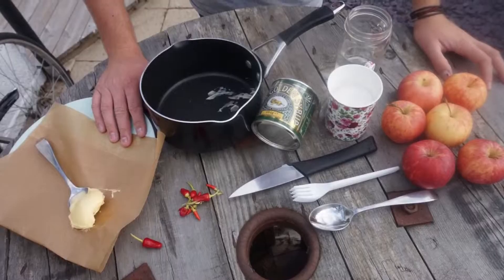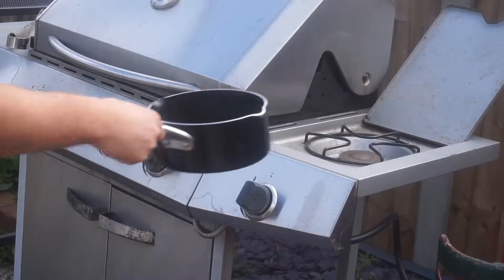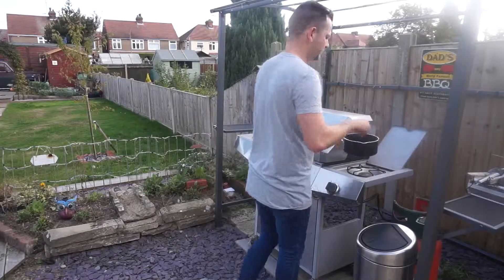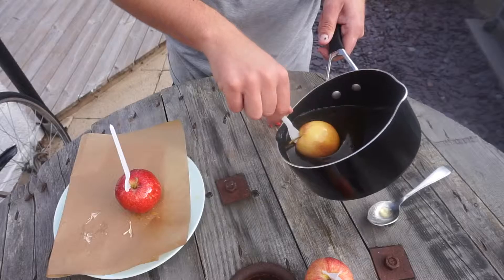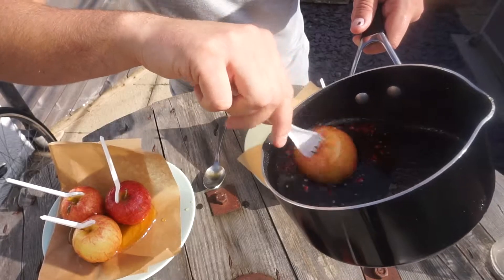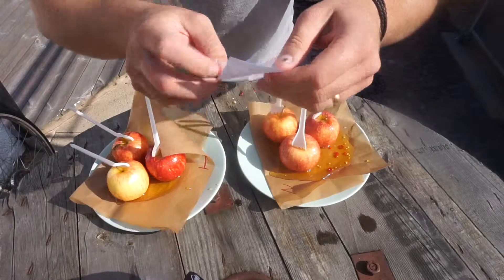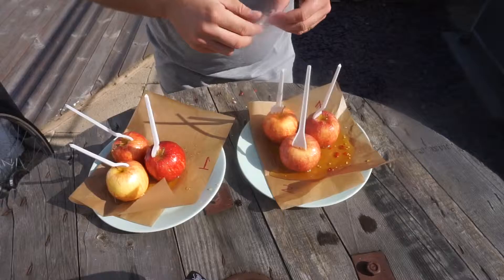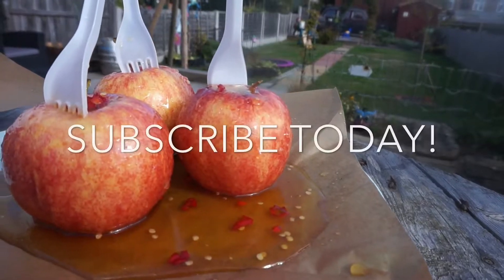TOFFEE APPLE ROULETTE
Too many apples + Guy Fawkes Bonfire night just around the corner = Toffee Apple Roulette.

For Toffee Apple Roulette you will need; apples, golden syrup, lolly sticks or disposable forks, chillies, butter, cup, sauce pan.